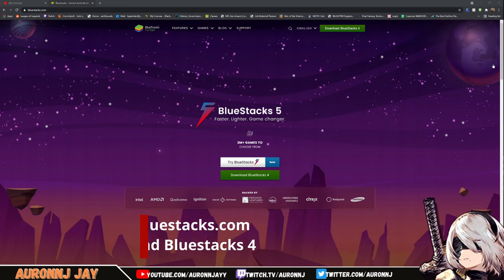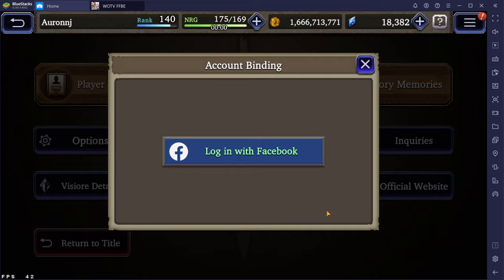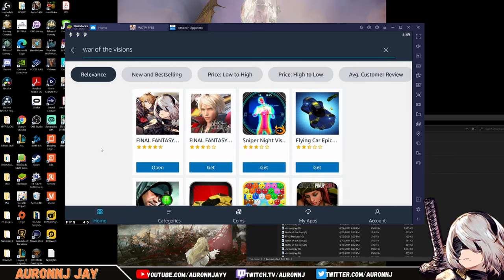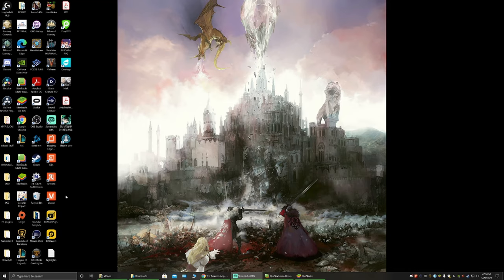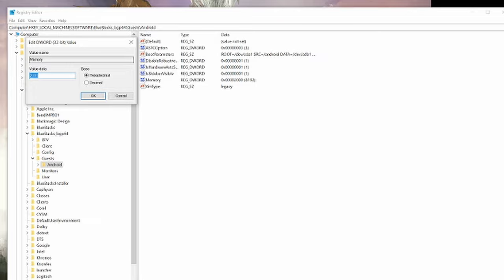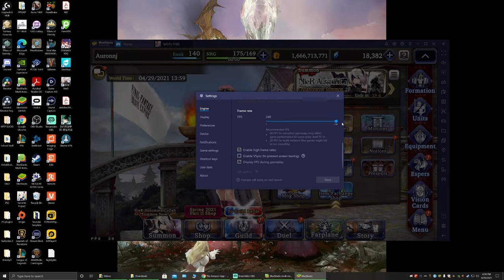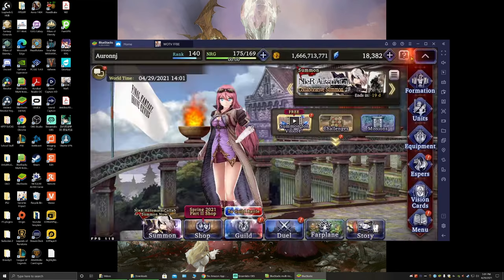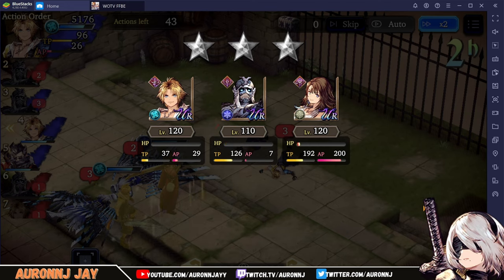HOW TO MAKE BLUESTACKS WORK (better) with War of the Visions AND How to Play on the Amazon Version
No matter what you do the game will not run perfectly on emulation.  However, this is what I did to make my experience MUCH BETTER for War of the Visions on Bluestacks.  Also, if you spend on this game and are not using Amazon Coins you are not taking advantage of big time savings!

This channel focuses on daily content in FFBE: War of the Visions.  I have a couple series for the game currently running with links below if you want to check that out.  Also feel free to stop by the Salt Squad discord and hang out in a fantastic WoTV community with my guildmates and I.  I hope to see you all there or in the comment sections.

PVP Showcase: shorturl.at/dhjI0
Let's Talk Tanks: shorturl.at/ginGY
Only the Bonus: shorturl.at/aipOQ